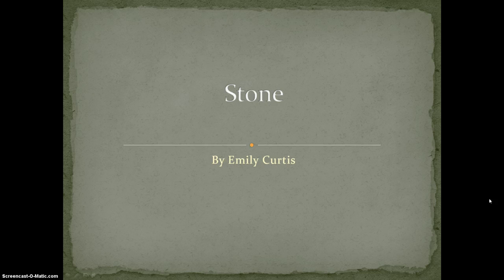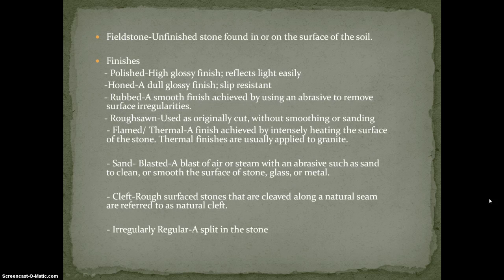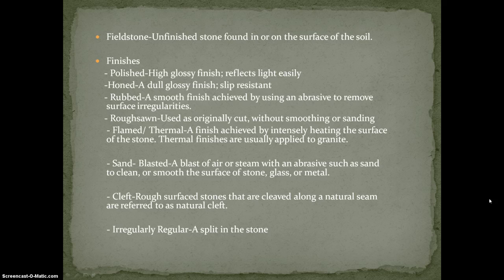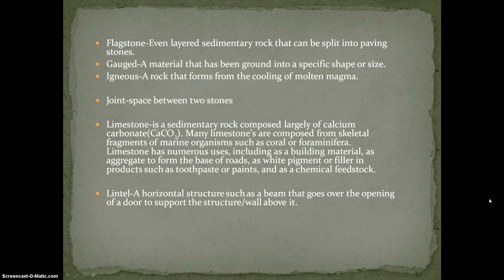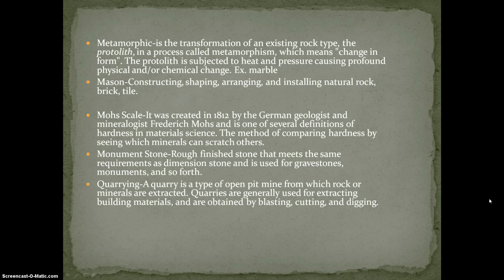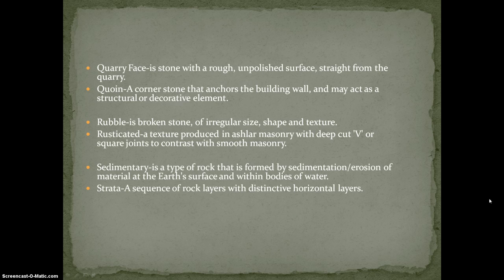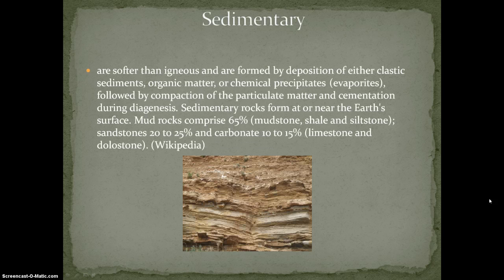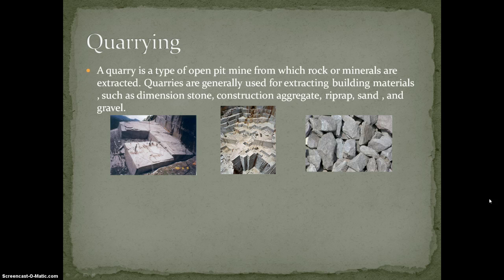Stone part 1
mat and aources